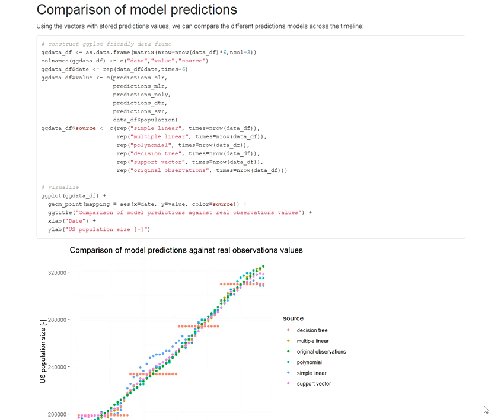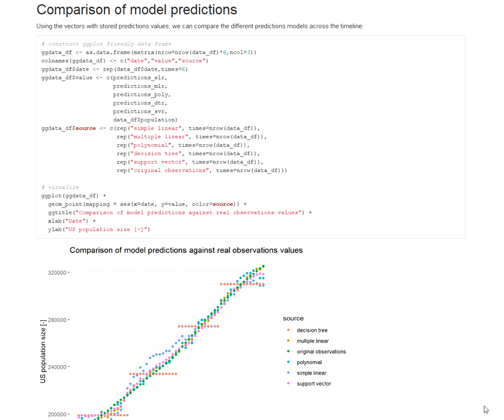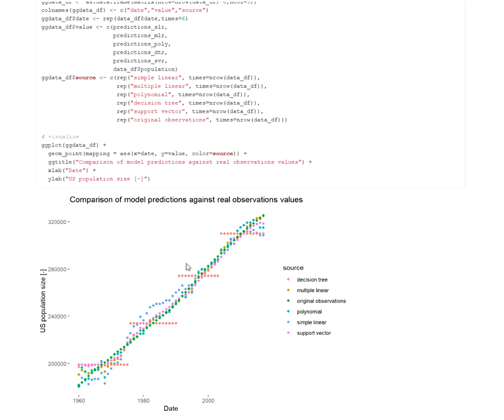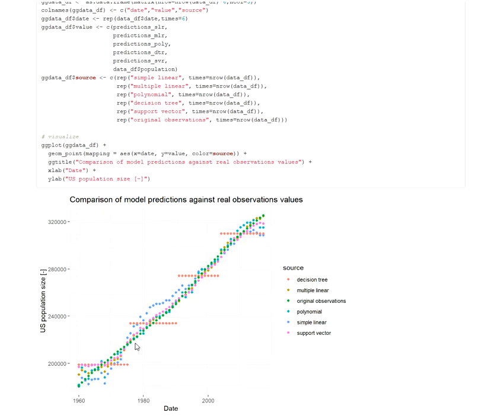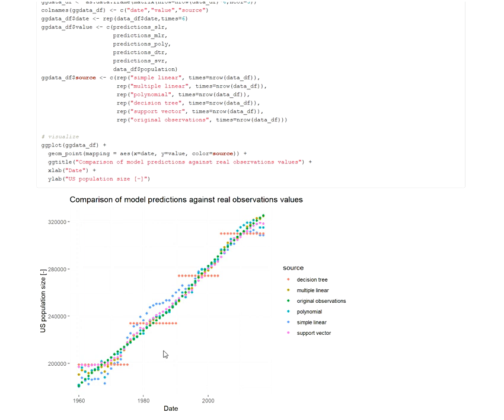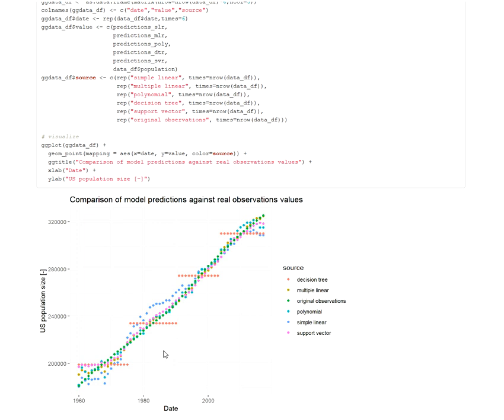[EN 5] comparing regression models in R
I compare simple linear regression, multiple linear regression, polynomial regression, decision tree regression and support vector regression using the same data (time series from FRED).